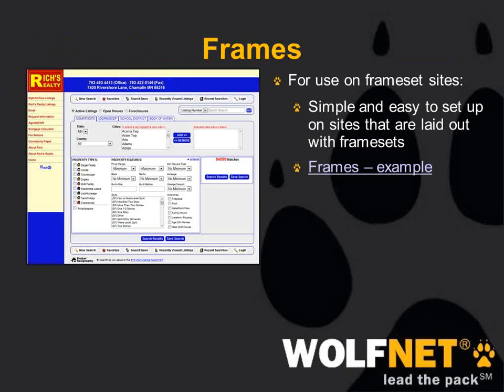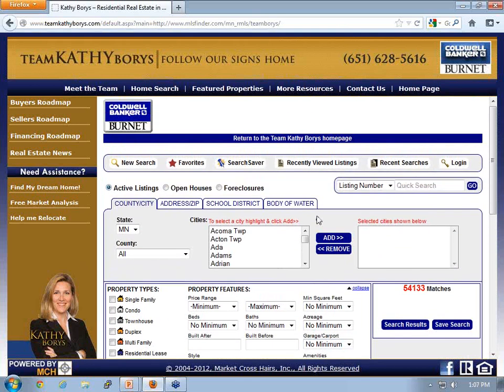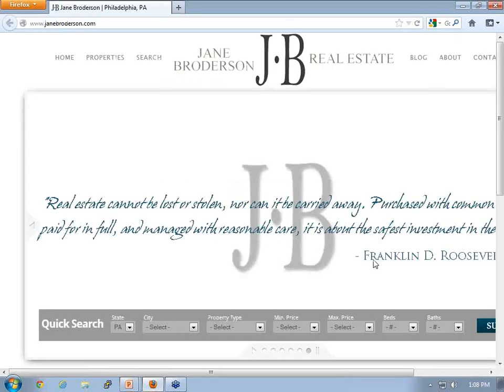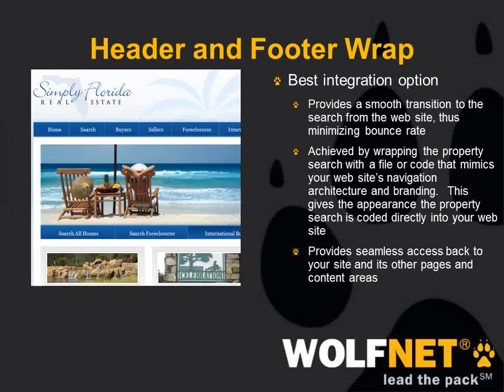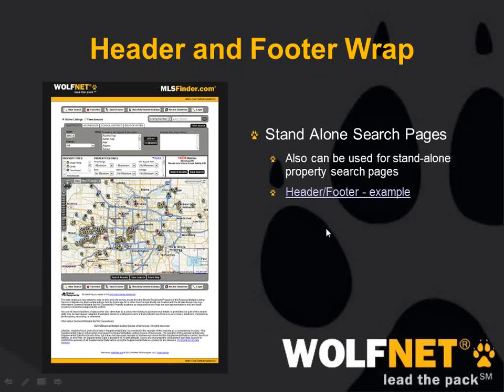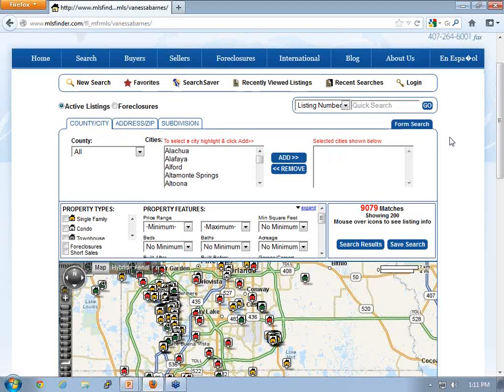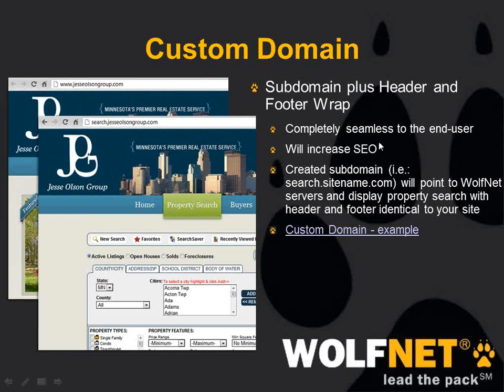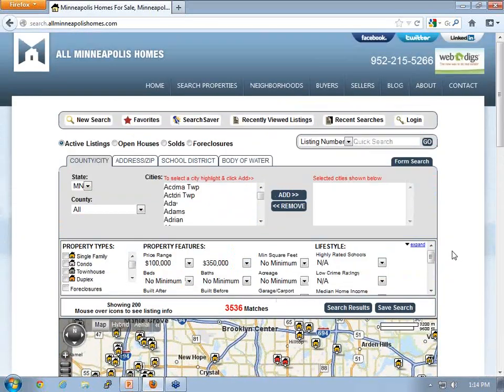Integration Strategies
Want to learn more about how to incorporate WolfNet's property search within your website? Join us to learn what options are available and which are the best for SEO!